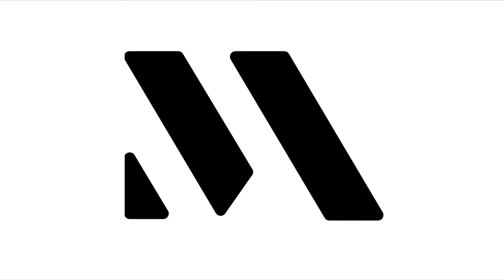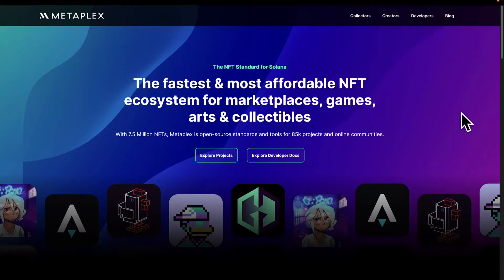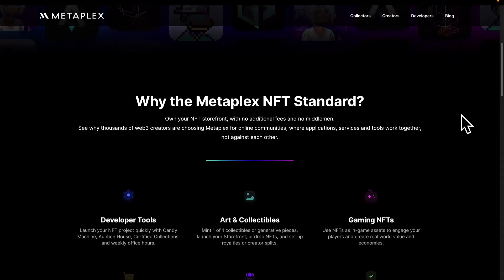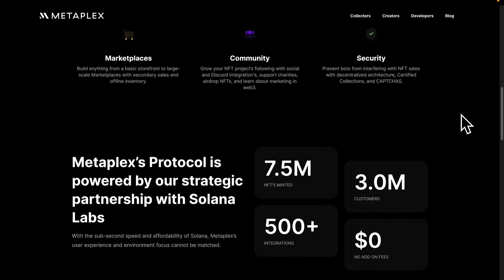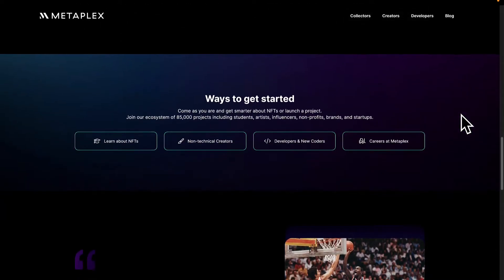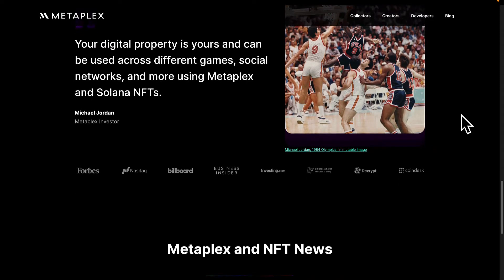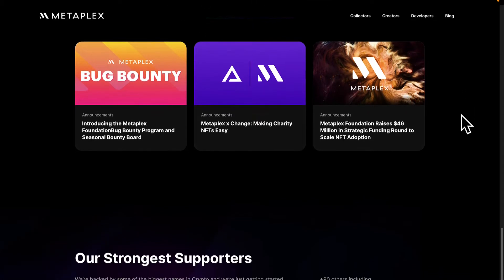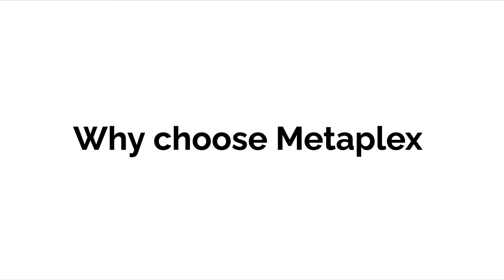Metaplex for Solana Blockchain NFTs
Learn about Metaplex Studios and their programs that together enable NFT creators to mint and auction off their creations! Metaplex is a better and faster solution for managing NFT projects in a fully decentralized manner.

Learn decentralized app (dApp) development for the Solana blockchain.